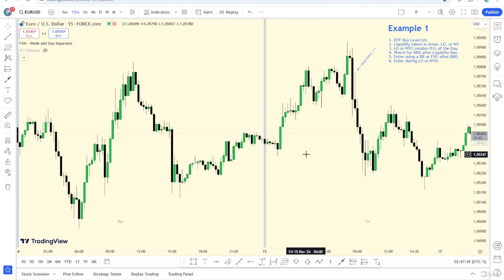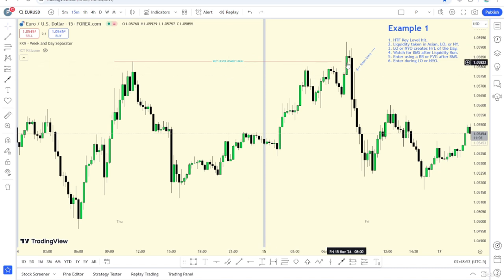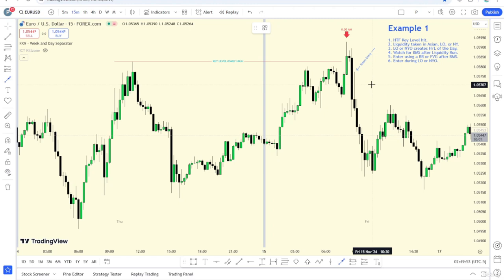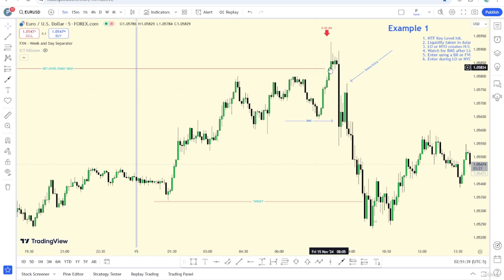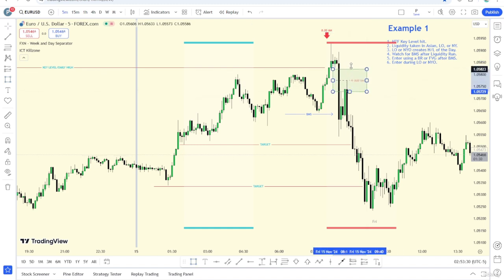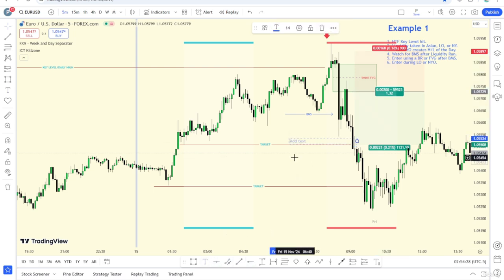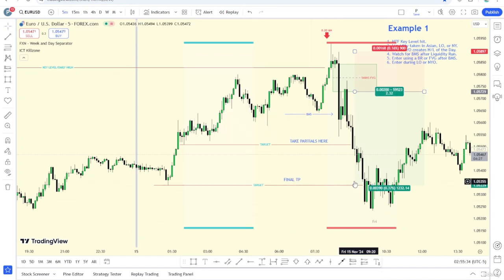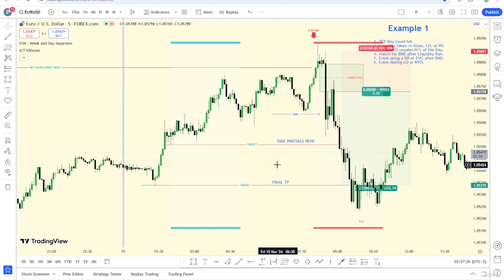1 example 🔻Reliable ICT Forex Scalping Trading Strategy - HUGE Gains! 🔥